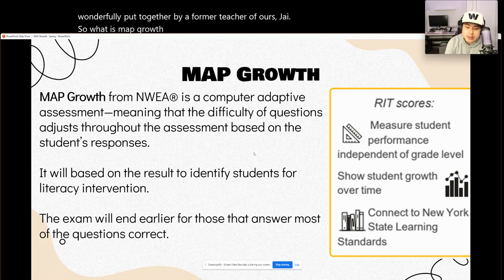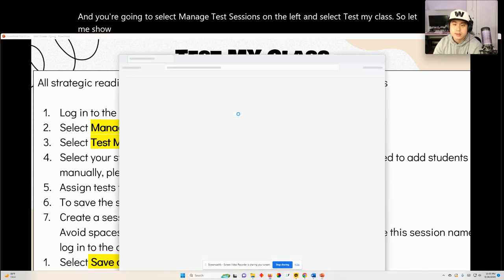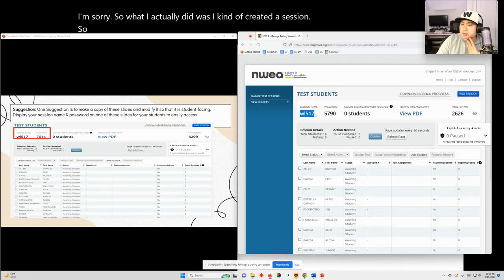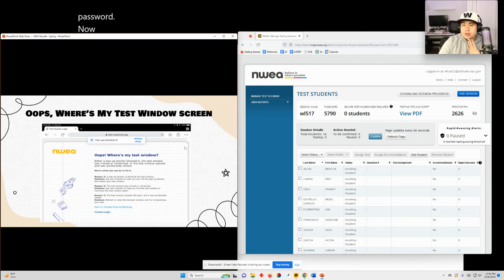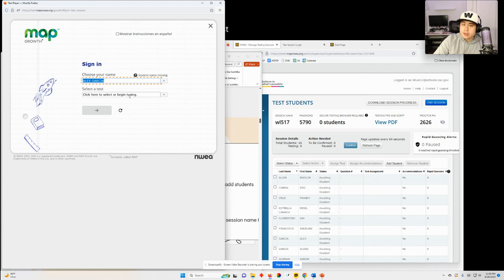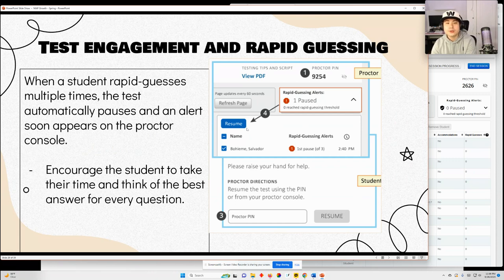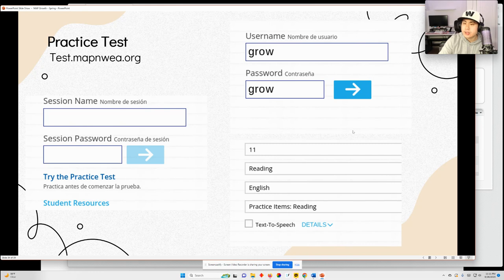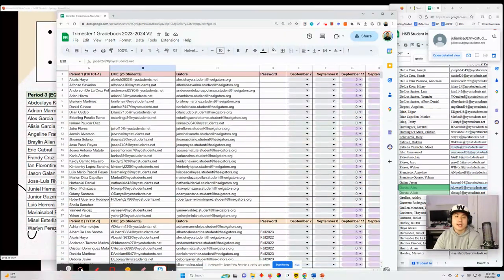Map Growth Presentation Fall 2023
Demonstration for teachers for helping students to log into Map Growth Exams